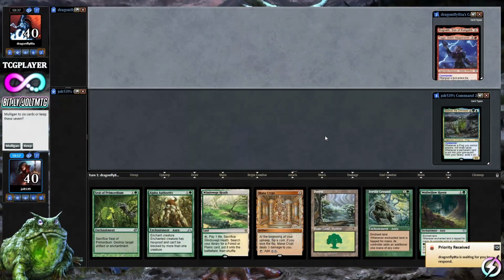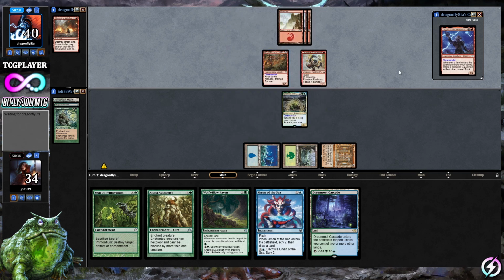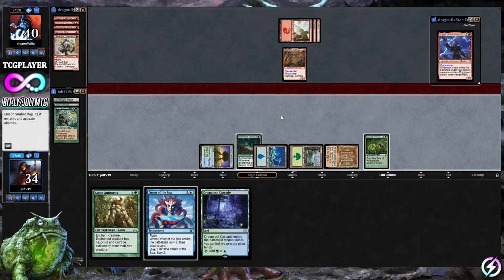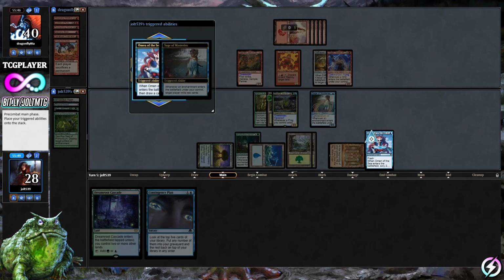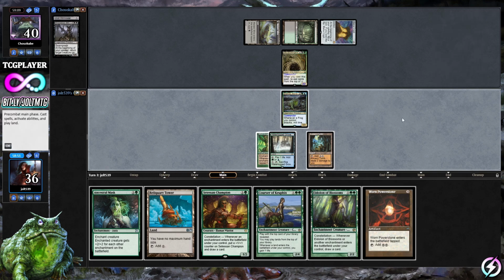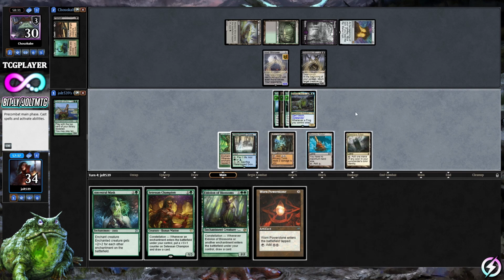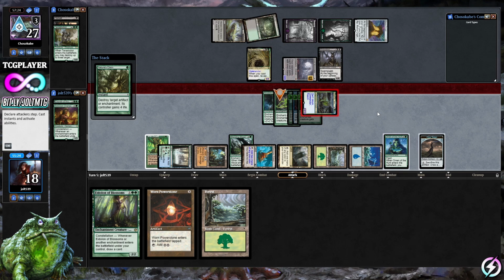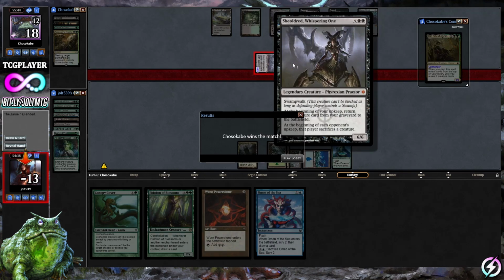Jolt - Commander - Grolnok, the Omnivore vs Rograkh/Toggo // Old Stickfingers